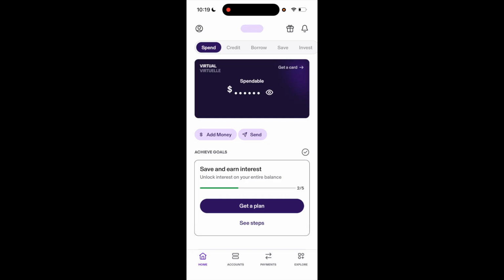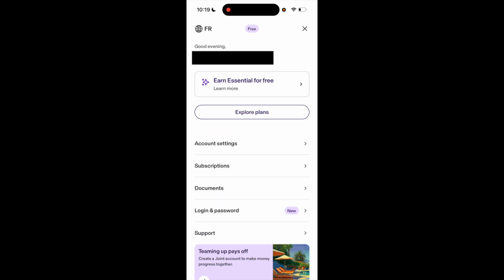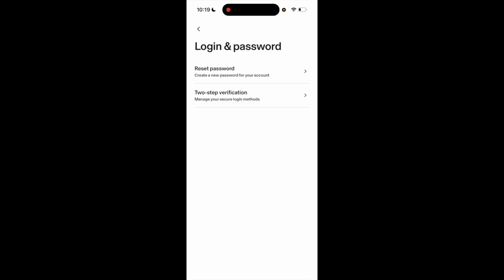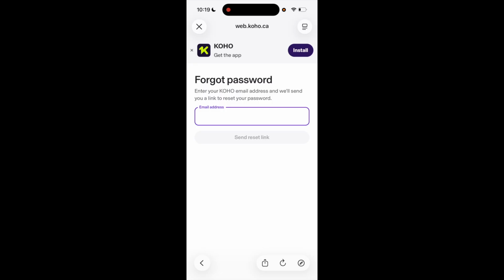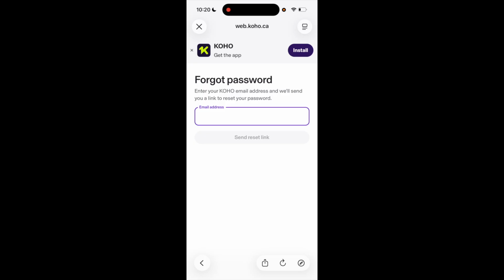How To Reset Your Password On KOHO Financial | Step By Step Guide - KOHO Financial Tutorial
Learn how to reset your password on KOHO Financial with this easy step-by-step KOHO Financial tutorial. If you've forgotten your password or simply want to update your login credentials for security reasons, KOHO provides a password reset process that allows you to regain access to your account quickly and securely. KOHO uses identity verification and two-step authentication to help keep your account protected during the password reset process.

You'll also learn what to do if the reset email doesn't arrive immediately and how to complete the password reset process successfully.

If you're having trouble receiving the password reset email, make sure to check your spam or junk folder and verify that you're using the correct email address associated with your KOHO account. In some cases, requesting a new reset link, reinstalling the app, or opening the reset link directly in the KOHO app may help resolve the issue.

In this step-by-step guide, you'll learn how to reset your KOHO password, regain access to your account, troubleshoot common password reset issues, and keep your account secure using KOHO's authentication features. We'll also cover what to do if you've changed your phone number or no longer have access to your original verification method.

If you're searching for how to reset your password on KOHO, how to change your KOHO Financial password, how to recover a KOHO account, or how to fix KOHO password reset issues, this tutorial has everything you need.